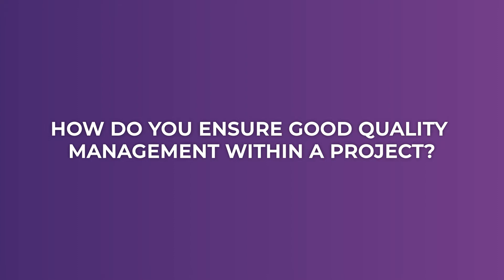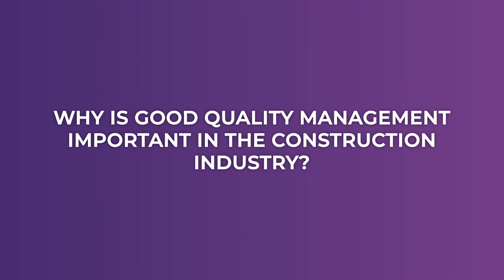Quality Management in Construction - Case Study 1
Euan Donaldson, Director of Clydeway Construction, tells us about different ways how a project manager can assess and manage quality during a construction project.